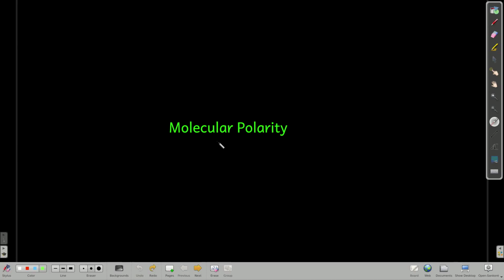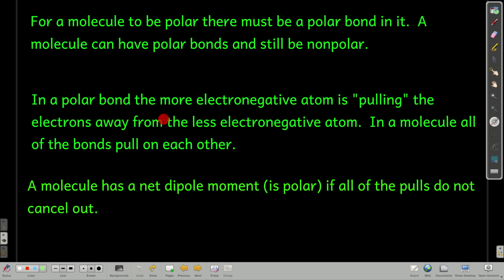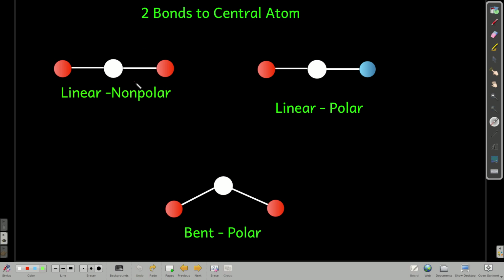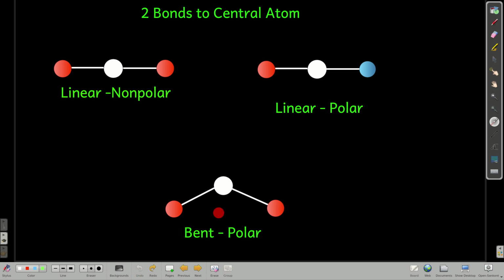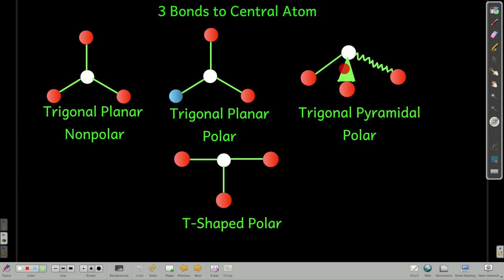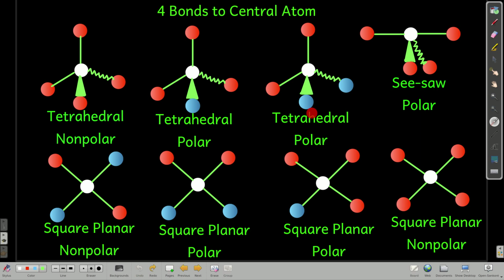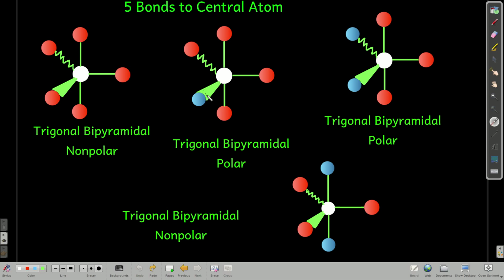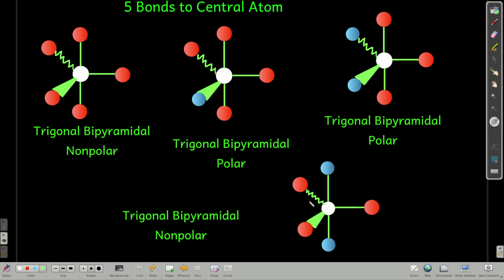Chem101MolecularPolarity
Predicting whether a molecule is polar or not based on VSEPR theory.